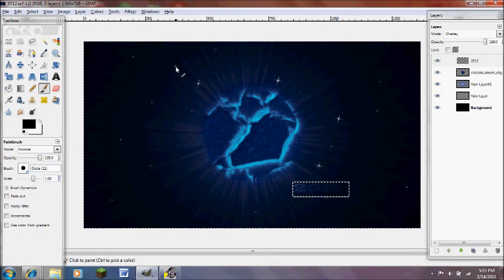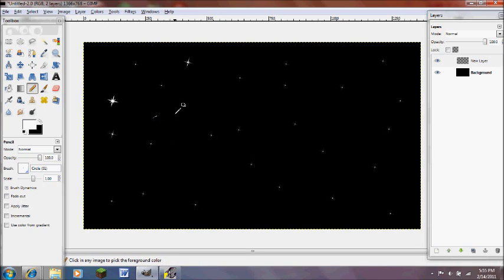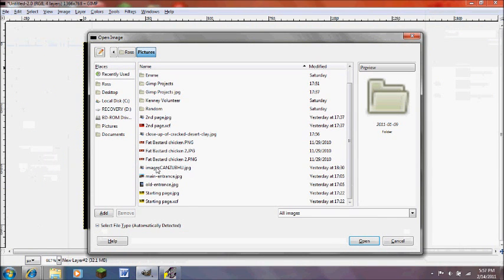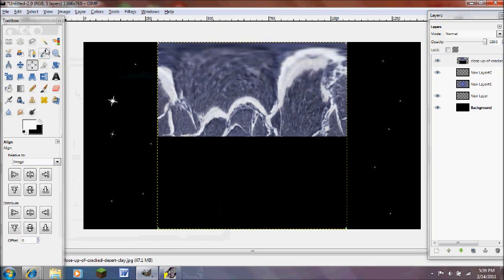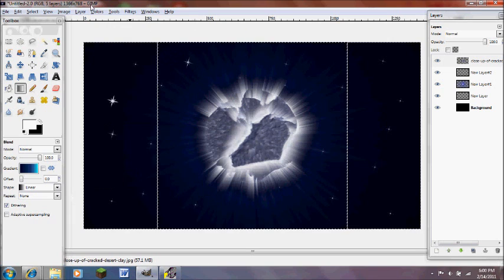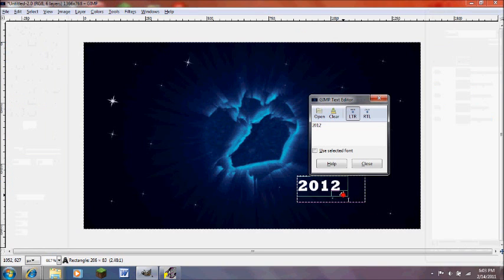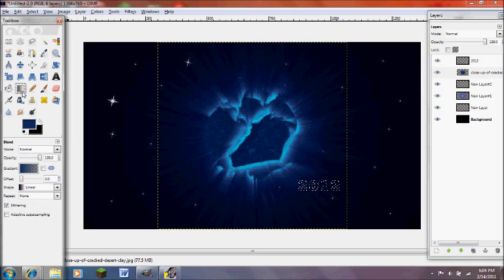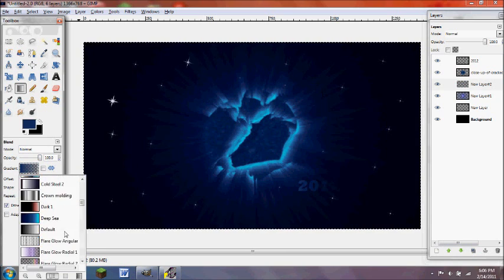How to Make a Cool Desktop Background in Gimp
This tutorial covers how to make a cool 2012 explosion desktop background. we will use a desert clay picture that i have posted on my
Go to the recources page and look for a picture that matches the image used in the tutorial.